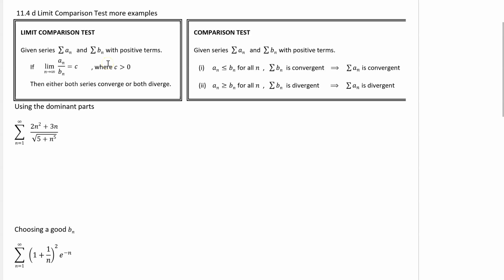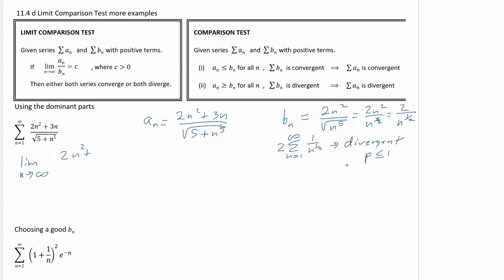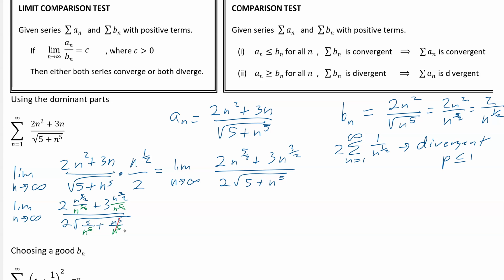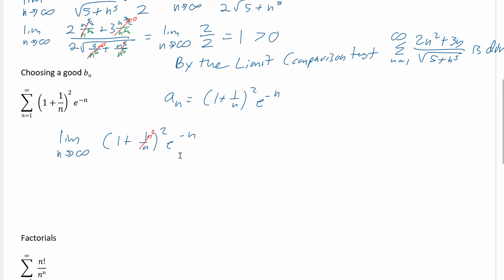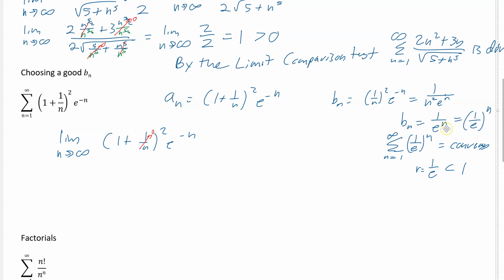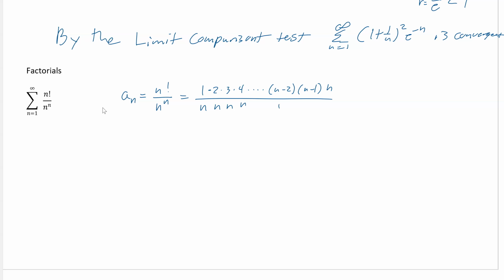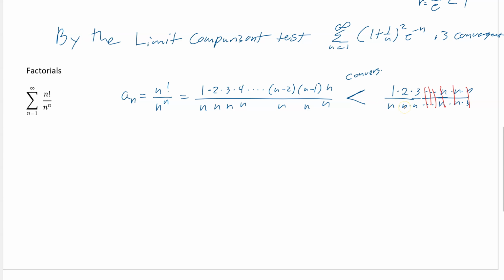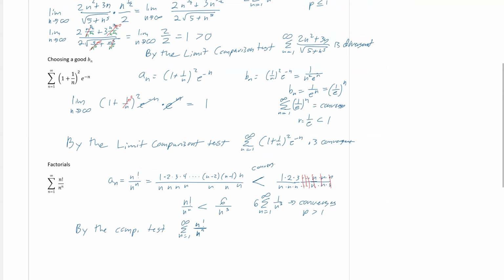11 4 d limit comparison test more examples factorial